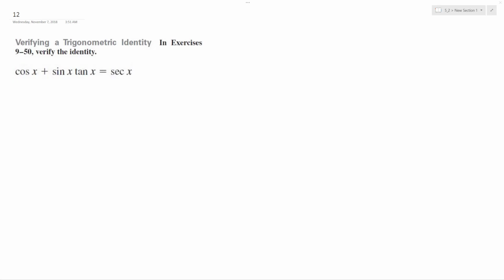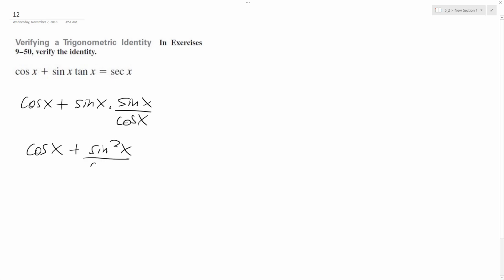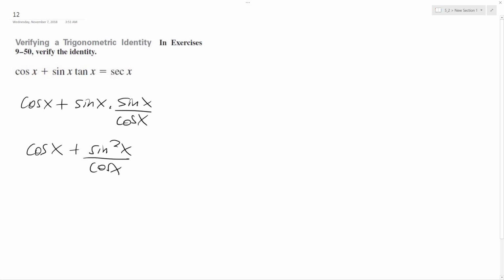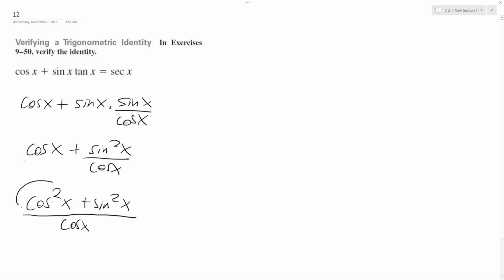cos x + sin x tan x = sec x verify the identity